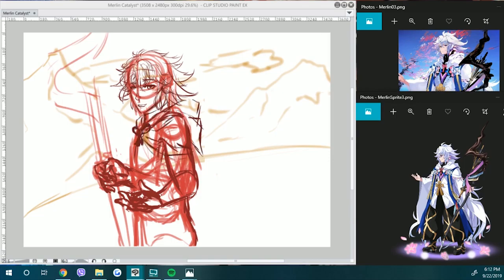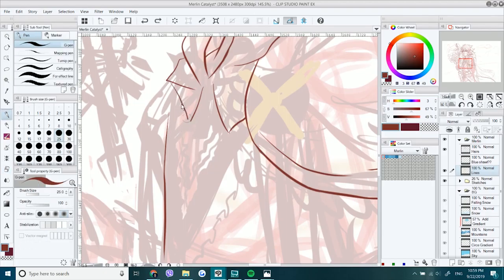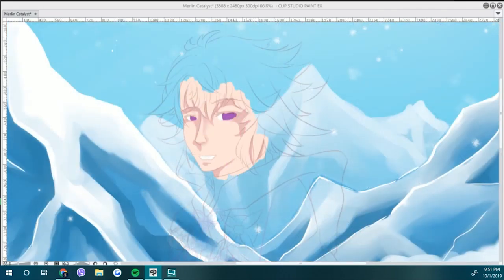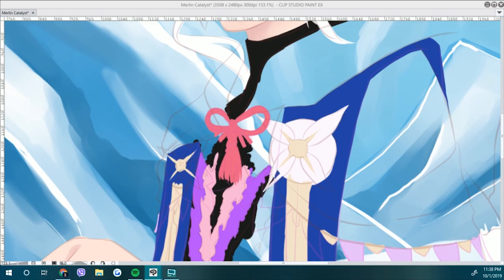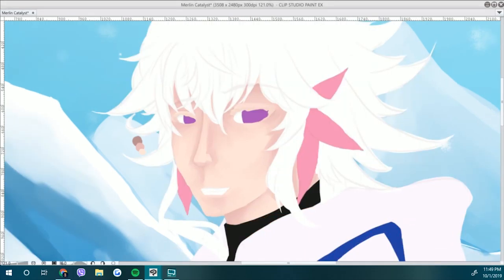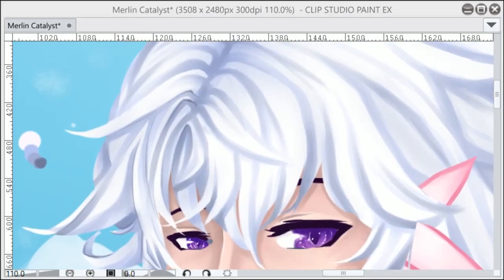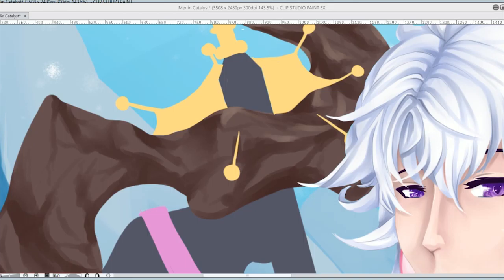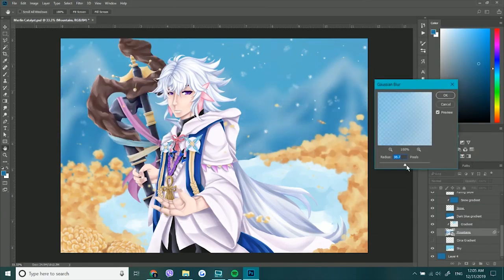Merlin at Chaldea [Fanart]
I'm finally donneeeeee it took so longggggg

+Beneath the Moonlight
--- Aaron Kenny

+Destination Unknown
--- Audionautix

+Chee Zee Jungle - Primal Drive

+Cruise With Me
--- Patrick Patrikios

--- Jimmy Fontanez